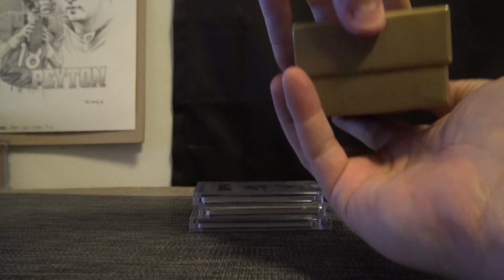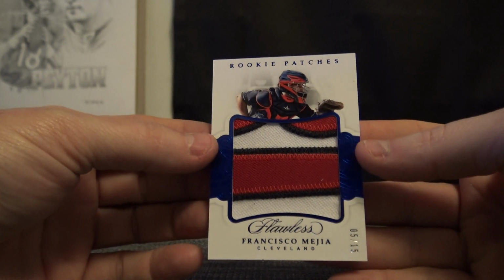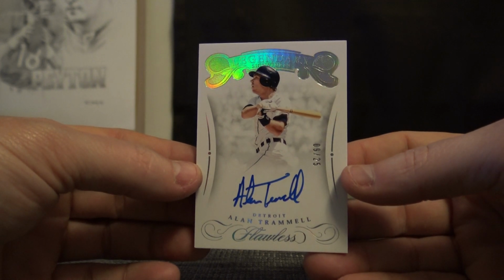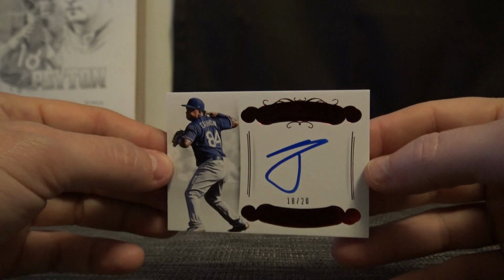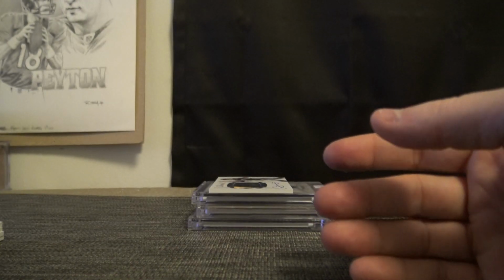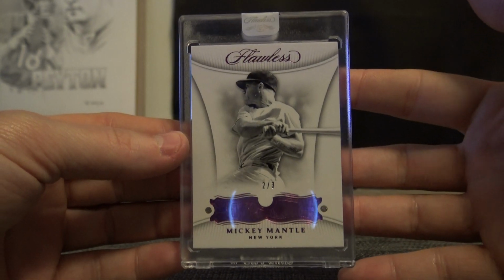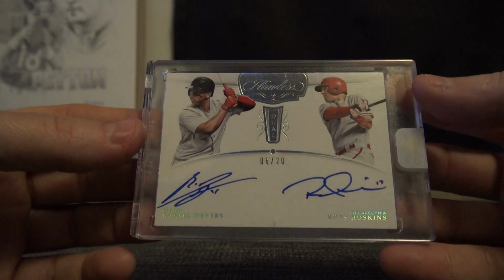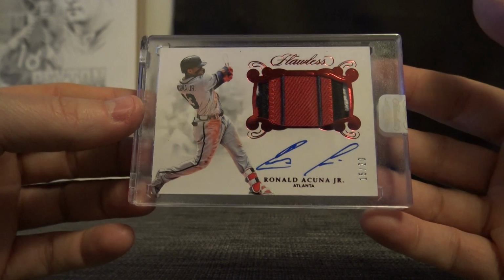SuperSitz's 2018 Panini Flawless Baseball Box Break